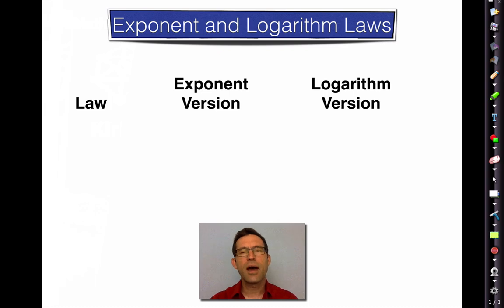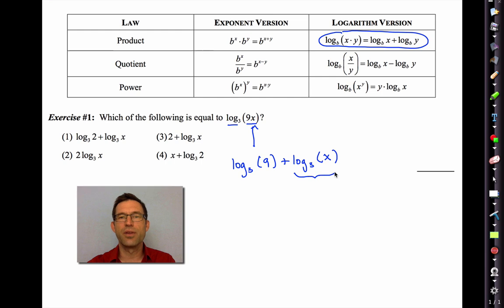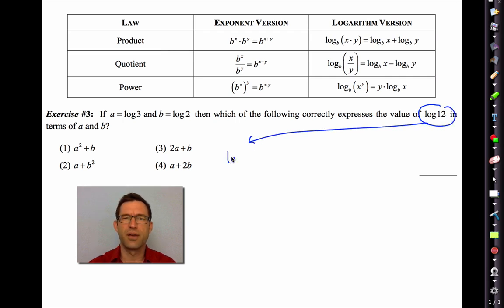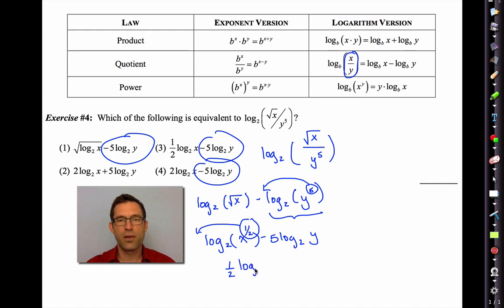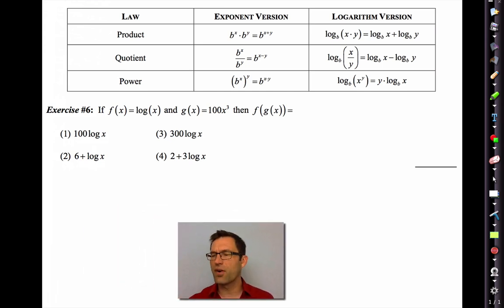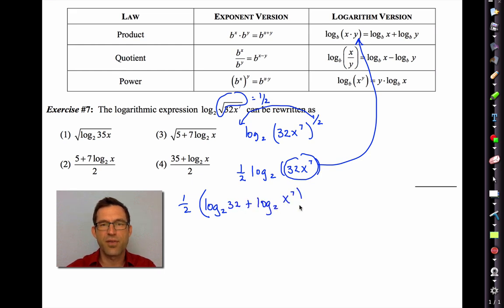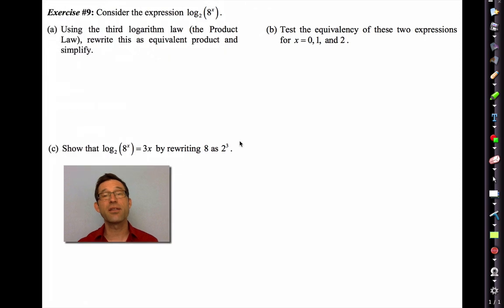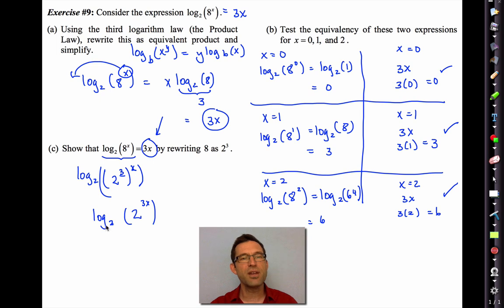Common Core Algebra II.Unit 4.Lesson 10.Logarithm Laws